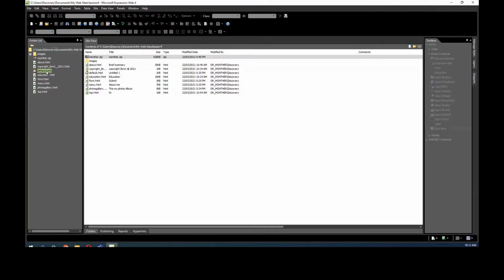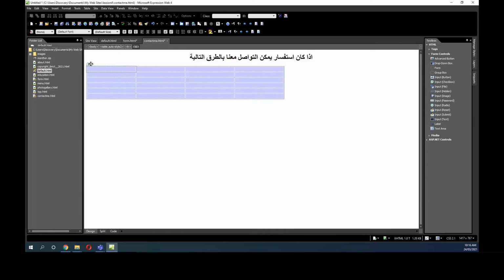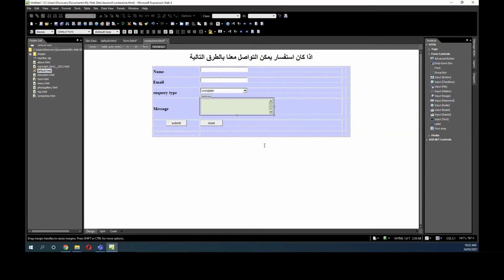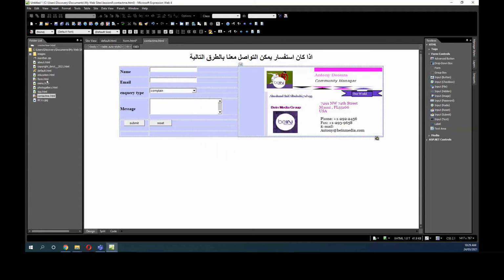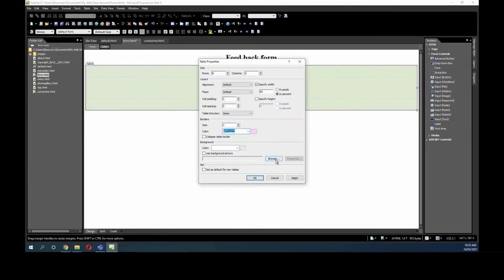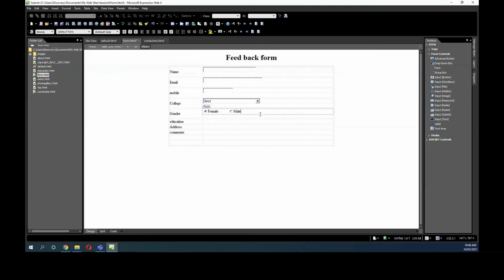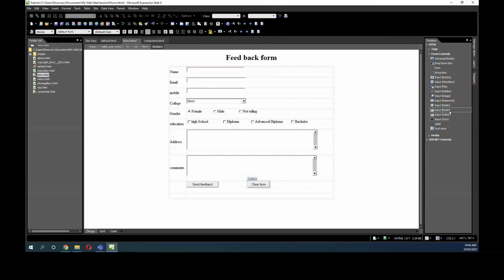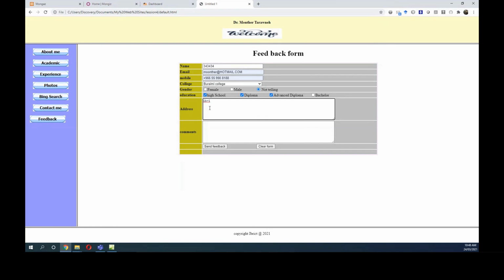Microsoft web expression 4 lesson 10: User form example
Explain webpage deign in Microsoft web expression 4 :
How to start web application
preview it on browser,
insert image
change font style, size and type.
hyperlinks and hyperlinks to target frame
hyperlinks using interactive buttons
Forms and form components with example
tables